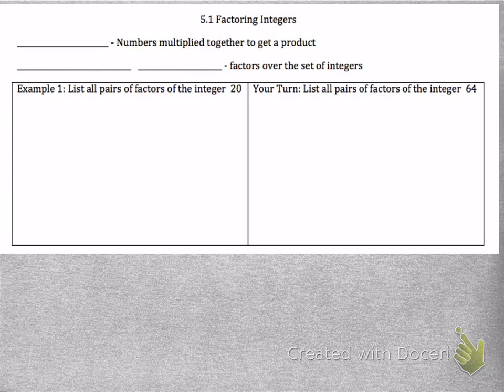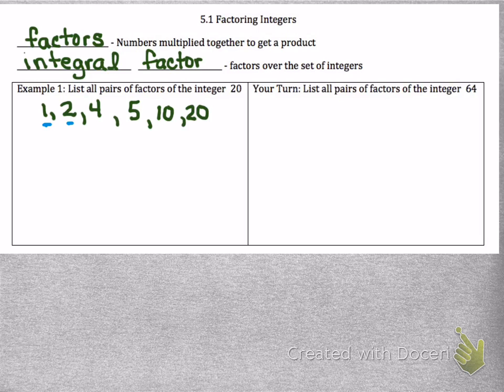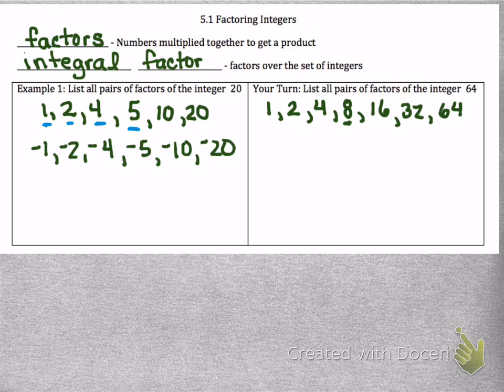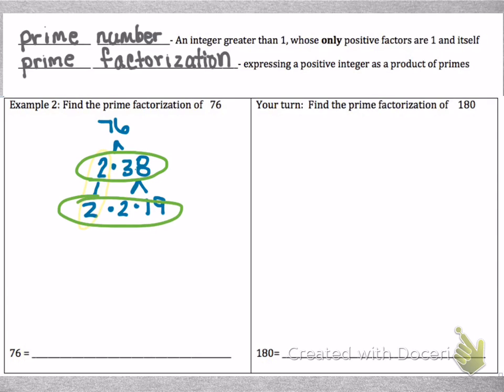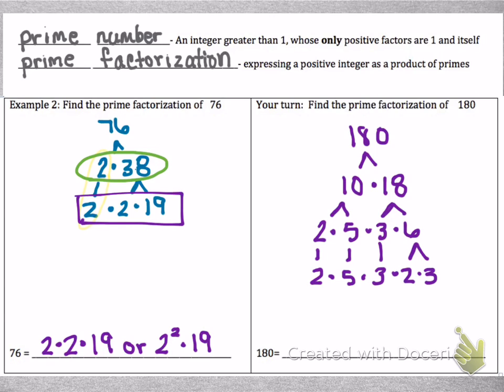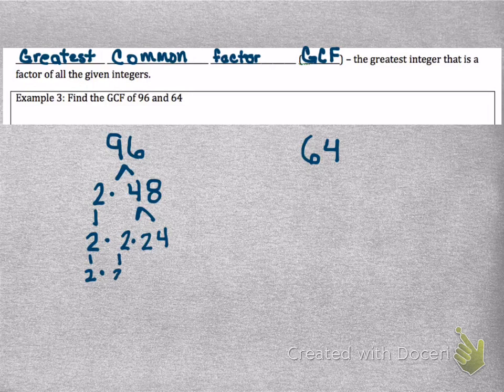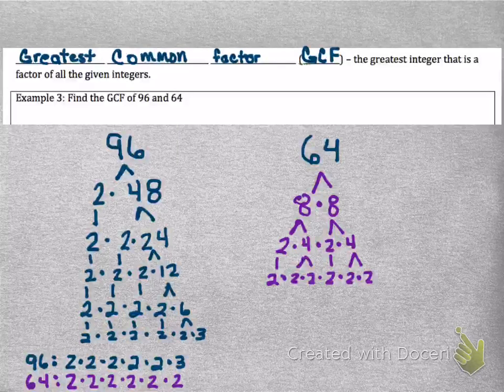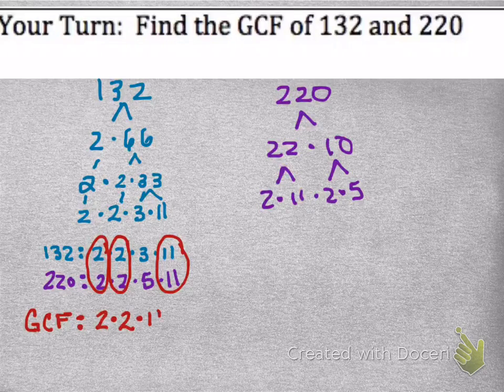5.1 prime factors and gcf